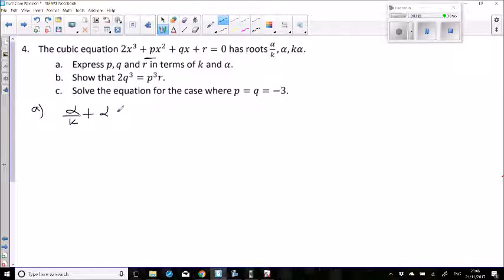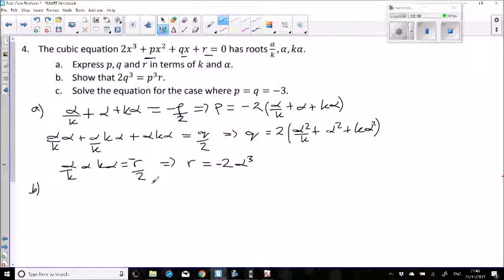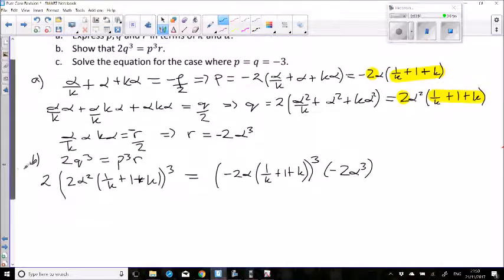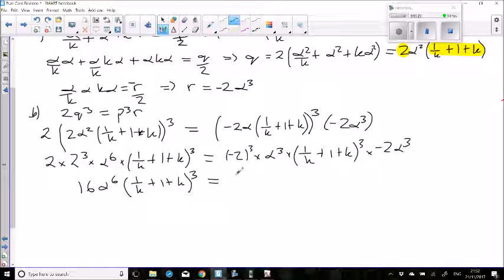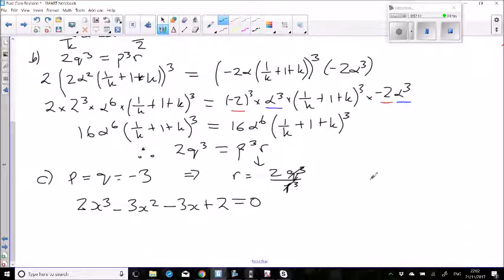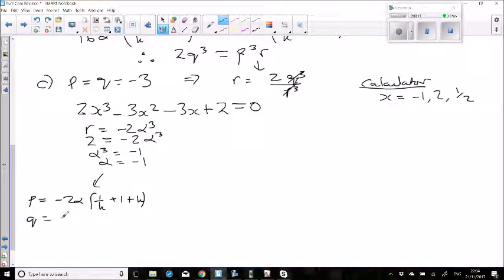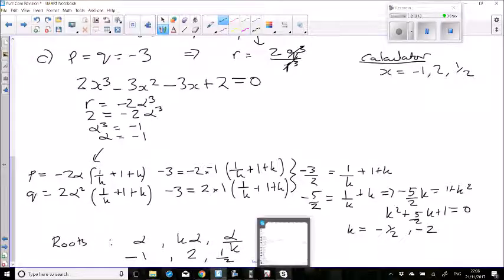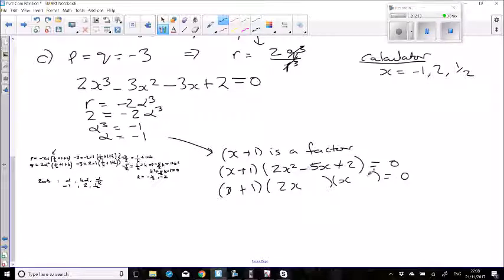Pure Core 1 Revision Roots Q4